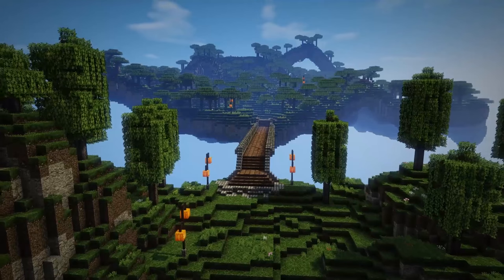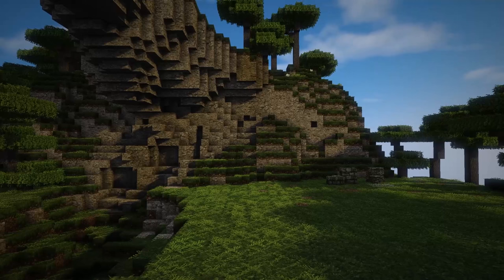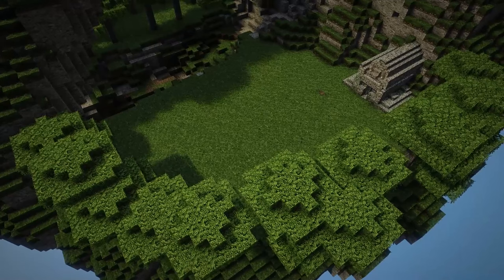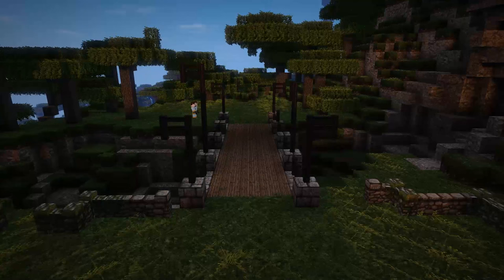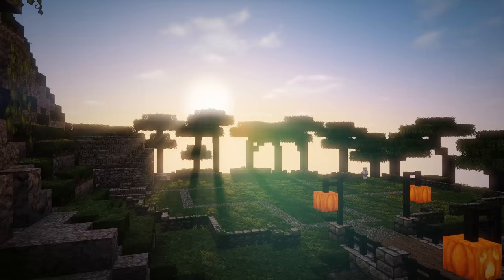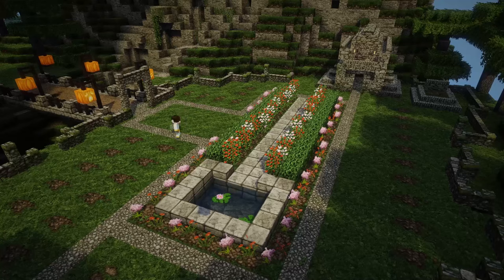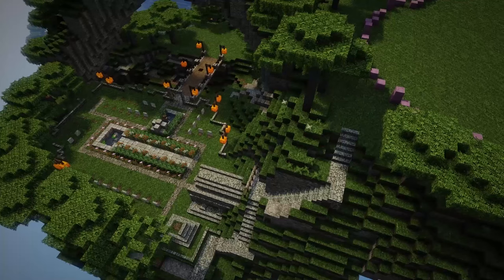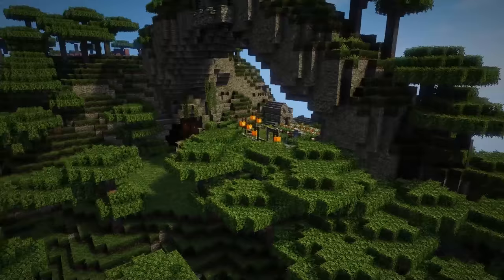Minecraft Let's Build - Survival Games! #3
I'm building a survival games map for everyone to try! at Fridays 5pm GMT and donate to get your name in the map!